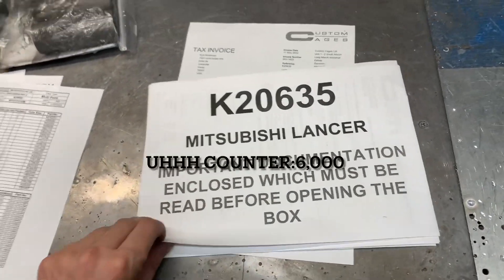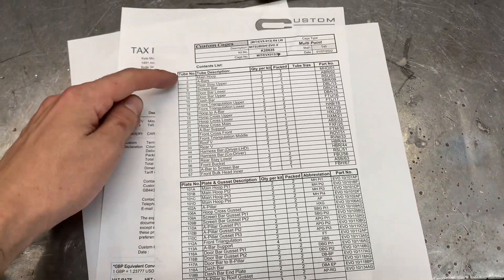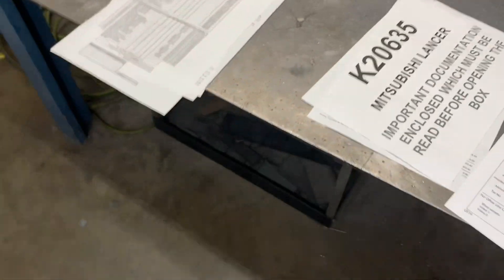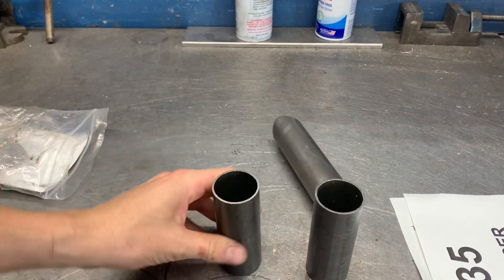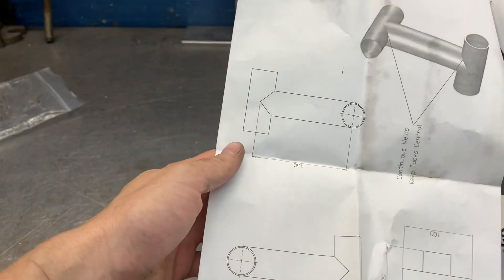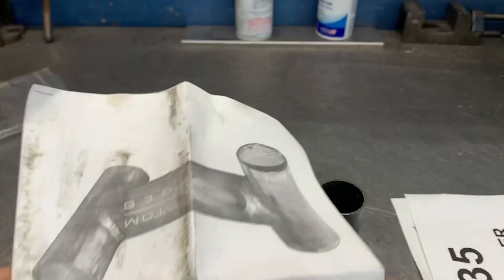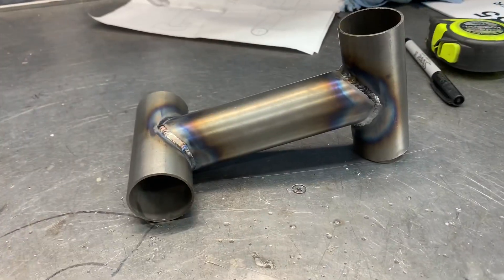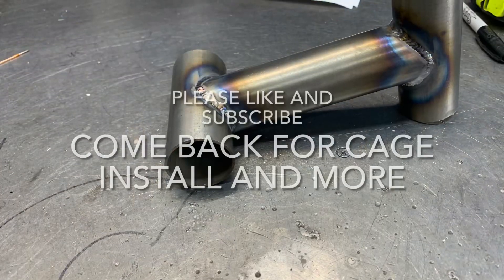Stage rally safety cage weld test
Walking through Custom Cages UK weld test certification. Doing and passing this will allow me to weld in their FIA Mitsubishi evo X R4 homologated Rally roll cage.